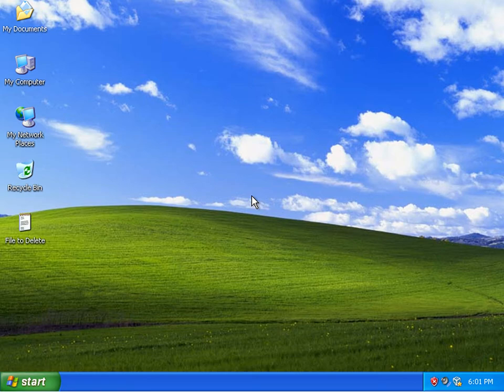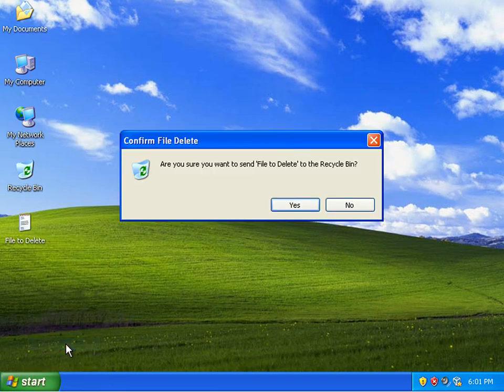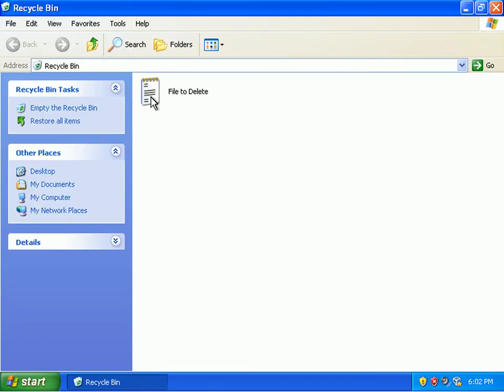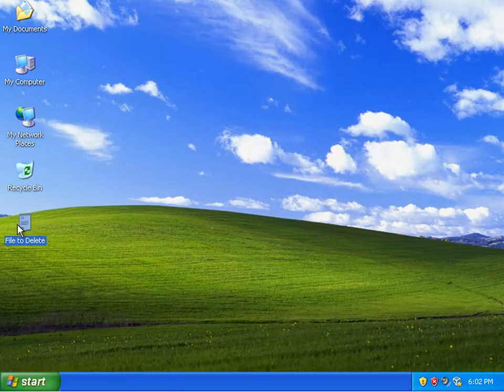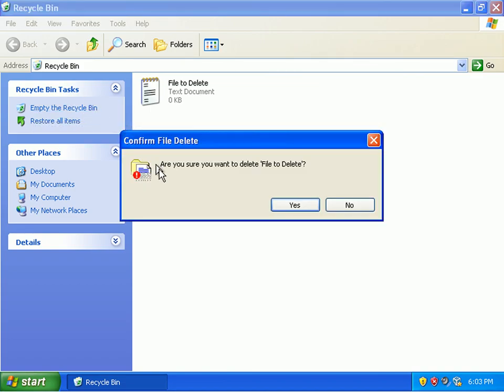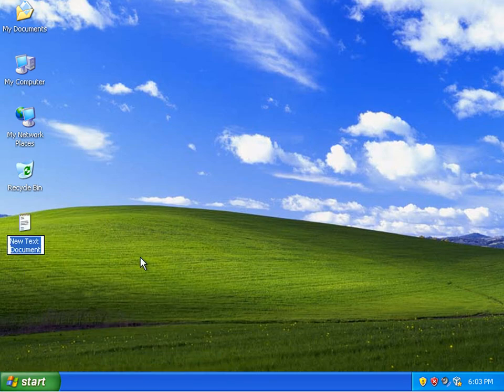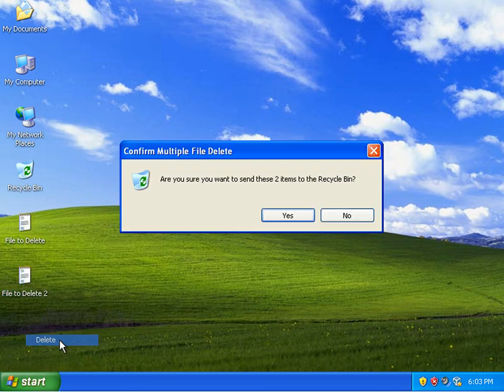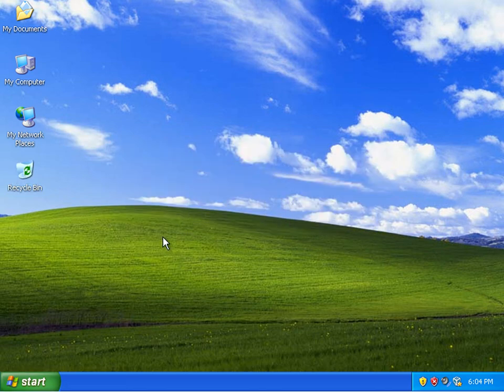How to Delete a File (Beginner Tutorial, Windows XP)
shows users how to delete a file off their computer. It is intended for beginners only, and advanced or expert users may find the information in the video too simple for their use.